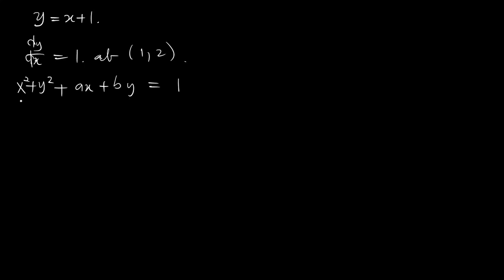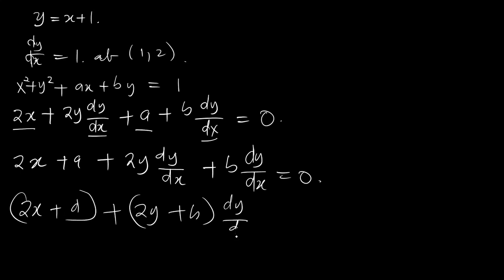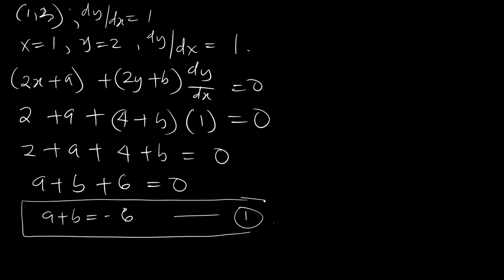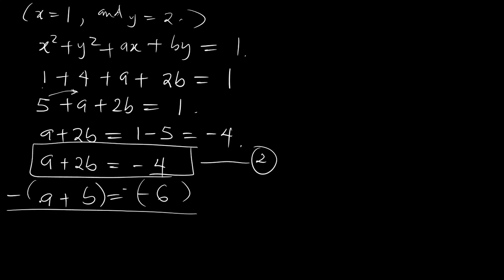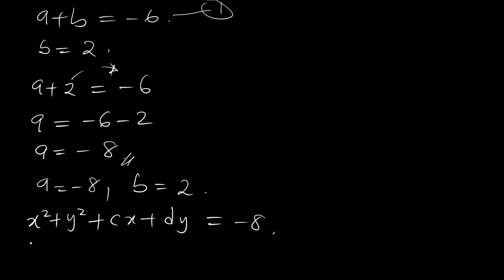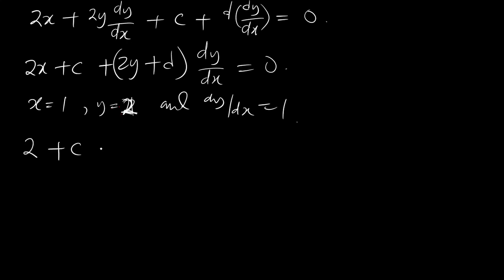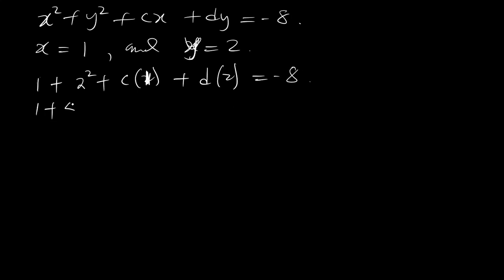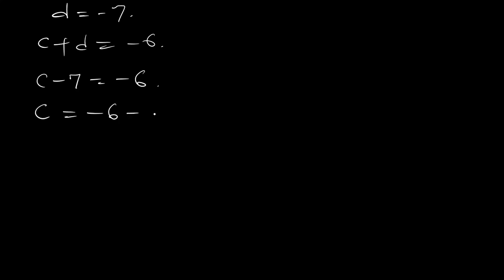A How to Apply Differential Equations to Solve Real Problems | Calculus & Modeling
Title: How to Apply Differential Equations to Solve Real Problems | Calculus & Modeling

Description:

What are differential equations actually used for? In this video, we move beyond theory and show you how to apply differential equations to model and solve real-world problems in physics, engineering, biology, and economics!

We'll break down the step-by-step process of building a differential equation from a word problem, solving it, and interpreting the solution. Whether you're a student in Calculus, Engineering Mathematics, or a curious learner, this guide will help you master mathematical modeling.

📚 In This Video, You'll Learn:

The key strategy for translating a word problem into a differential equation.

How to solve first-order differential equations (separable and linear) in a practical context.

To analyze and interpret the solution to predict real-world behavior.

Common applications: population growth, radioactive decay, Newton's Law of Cooling, mixture problems, and more!